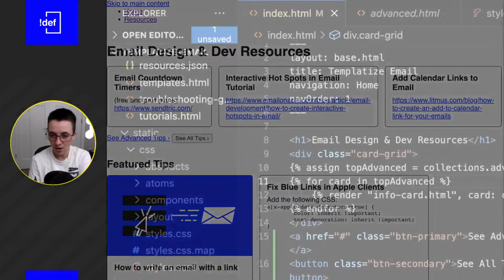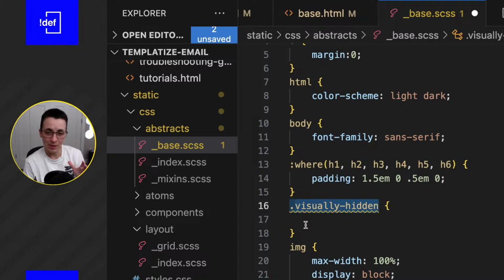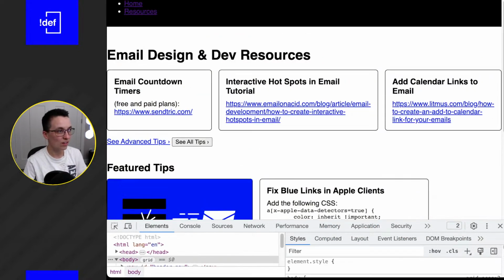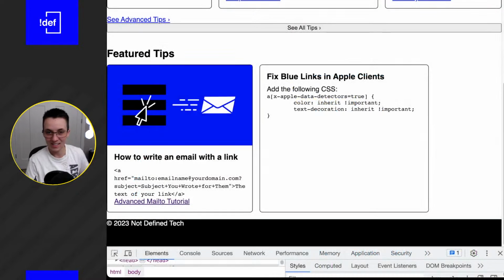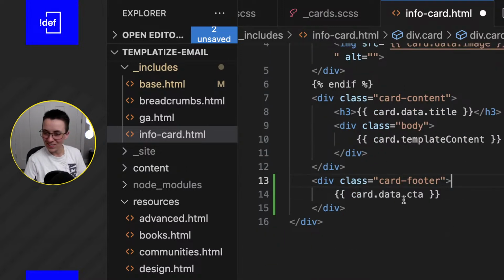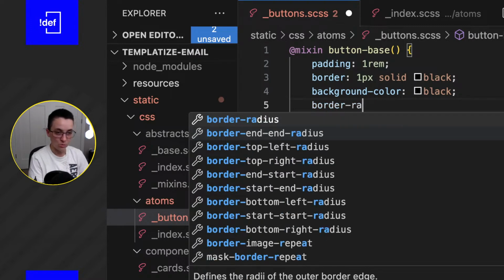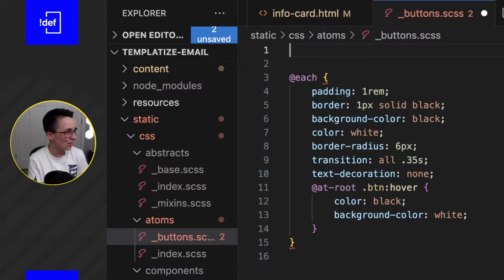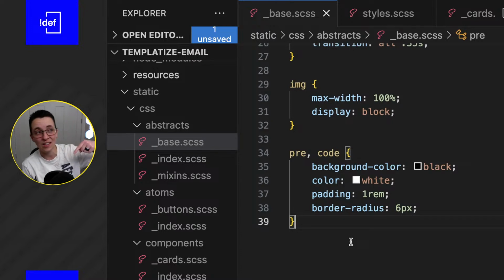Navs, Page Layout, and Other Basic Styles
Creating our basic page layout using CSS grid. Adding basic styles for buttons. Created an optional card-footer to hold CTA link and text (pulled from our 11ty card content).

To learn more about using mixins and nested maps for color theming, check out this article on the NDT blog: